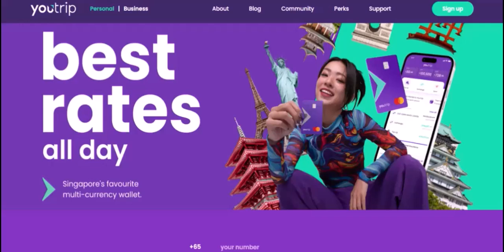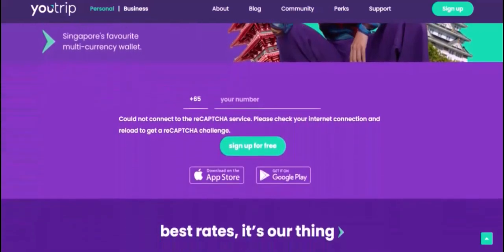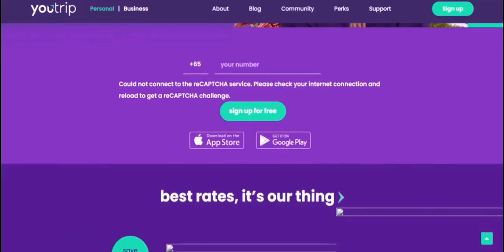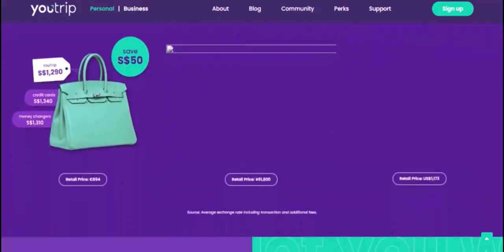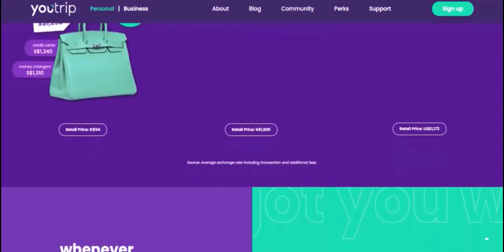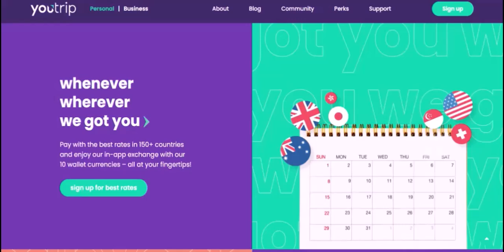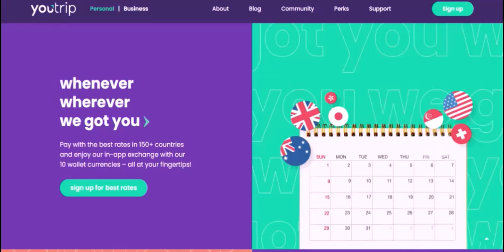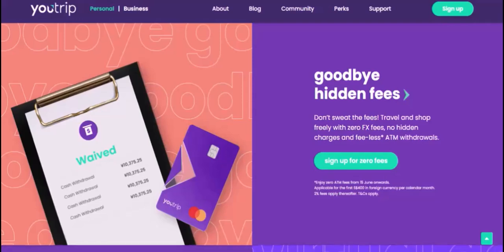How fast is a YouTrip card?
In this video we talk about How fast is a YouTrip card